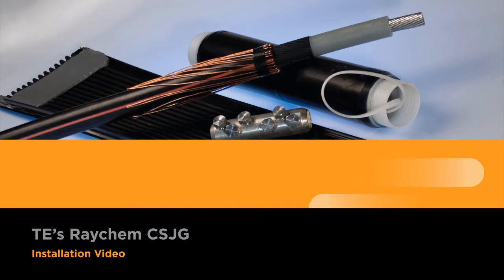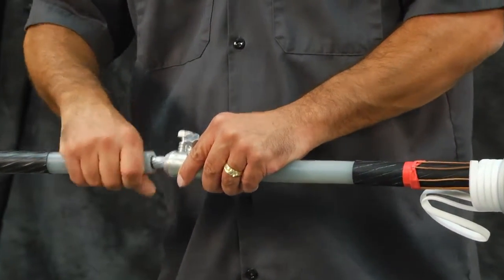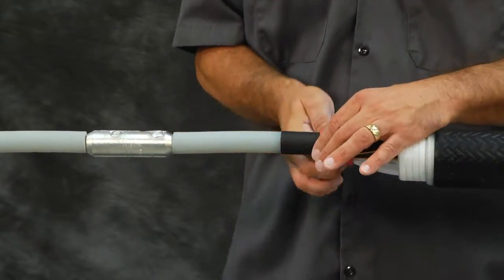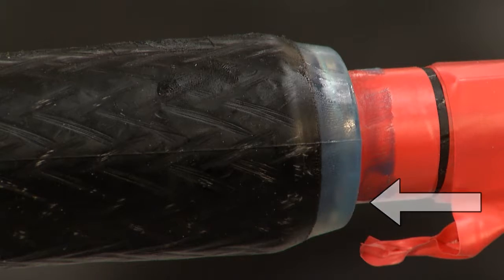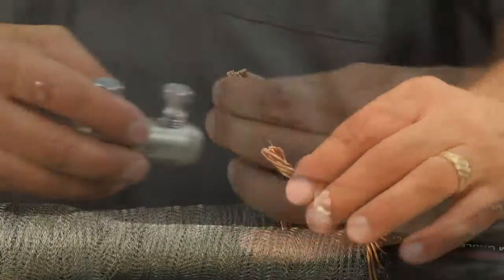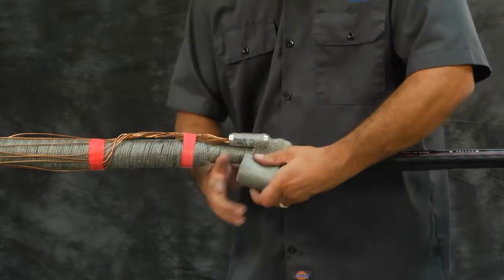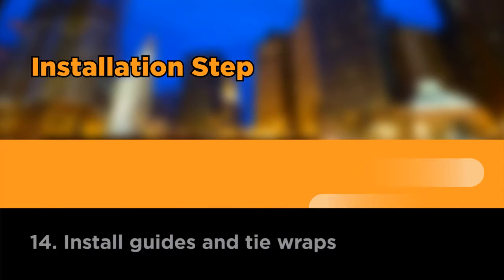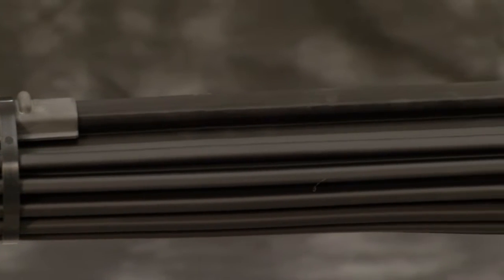CSJG Raychem MV Cold Shrink Joint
The CSJG installation video will instruct you on installing the cold-shrinkable splice for single core polymeric insulated cables (XLPE-EPR) up to 35kV for jacketed concentric neutral cable (JCN).

All Round Supplies stock an extensive range of cable joints and materials - take a look